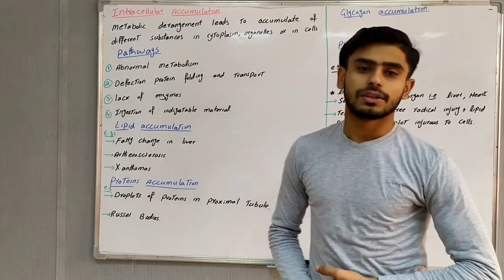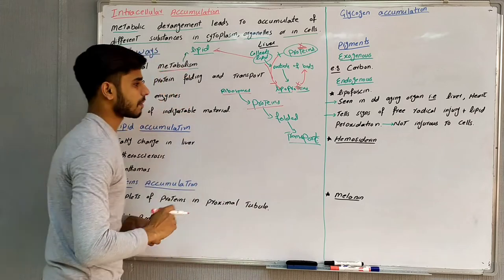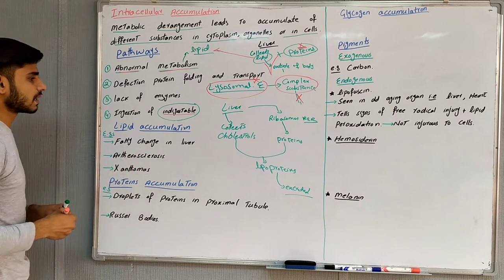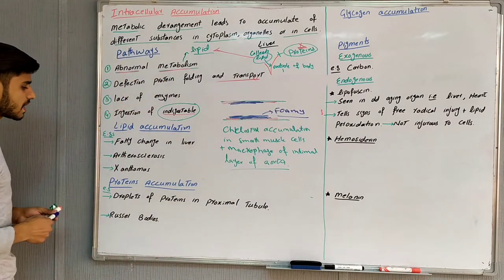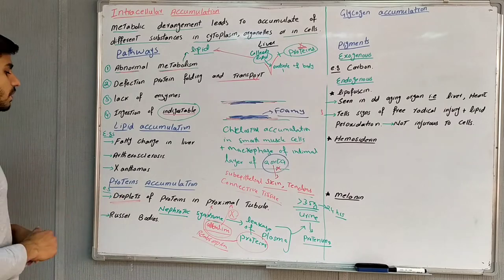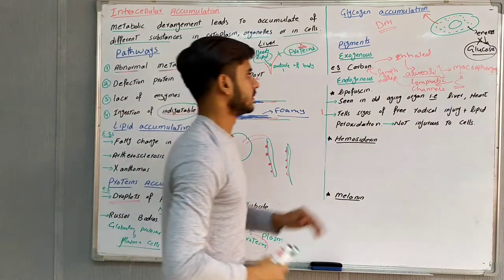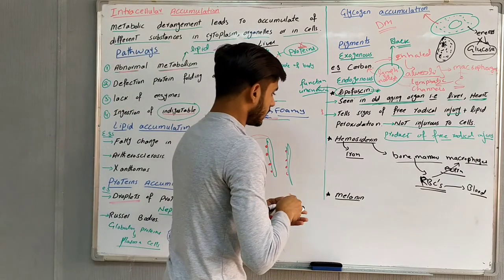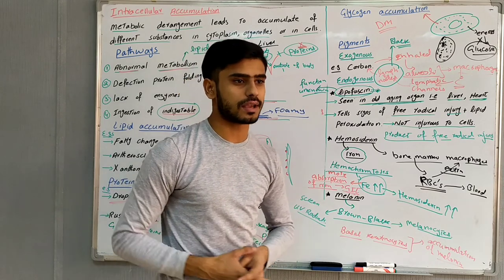INTRACELLULAR ACCUMULATION(Pathology_Ch#01_Part#09)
Intracellular accumulation
Pathways(abnormal metabolism, defect protein folding, lack of enzymes, ingestion of indigestible material)
Lipid accumulation
Protein accumulation
Glycogen accumulation
Pigments (exogenous, endogenous)
Hemosiderin accumulation
Melanin accumulation